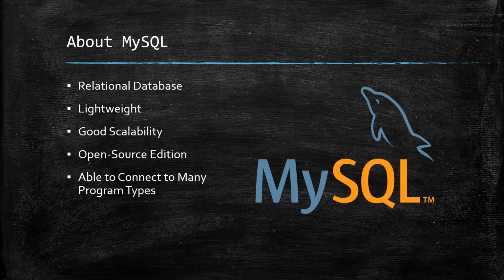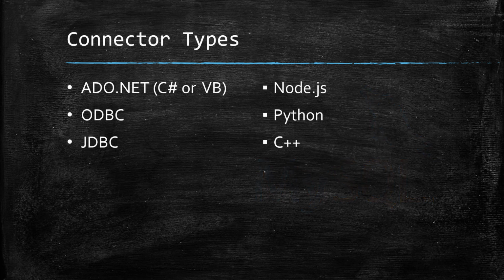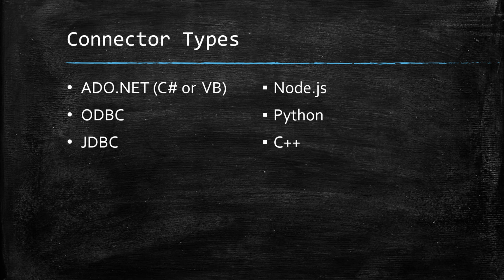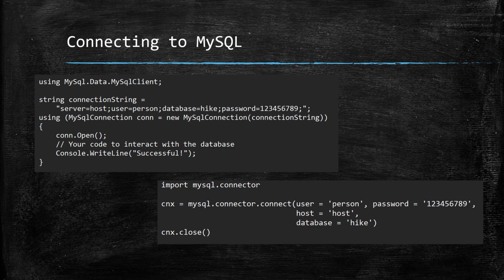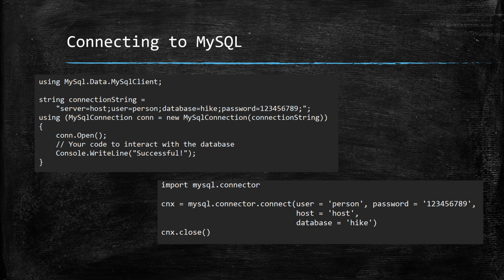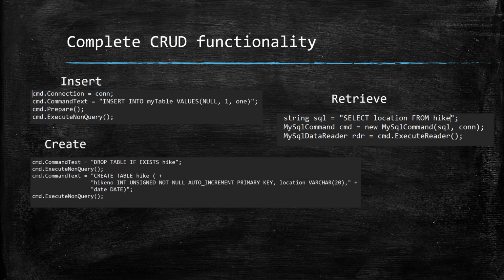MySQL Connectors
A presentation on MySQL connectors in relation to my capstone project.